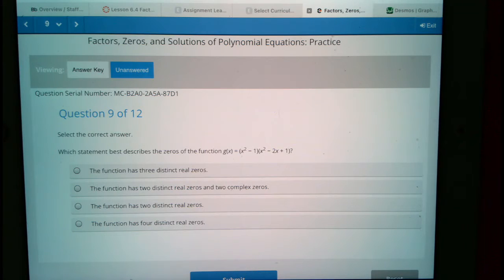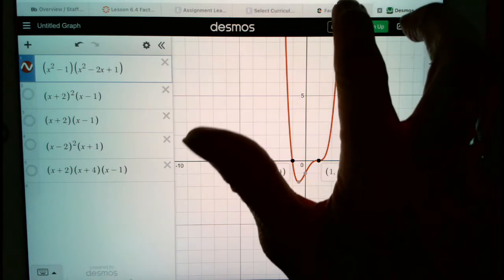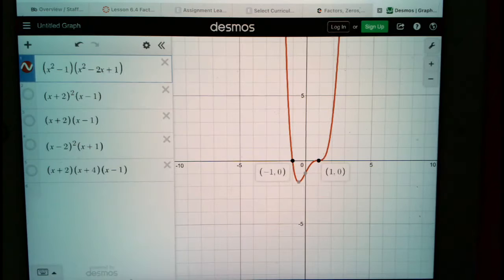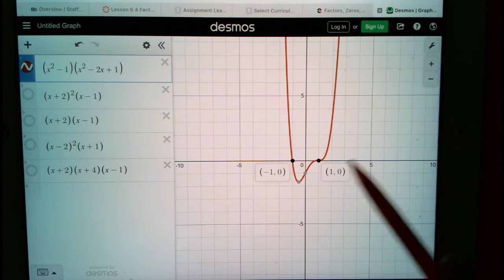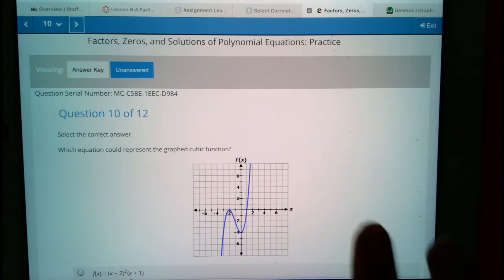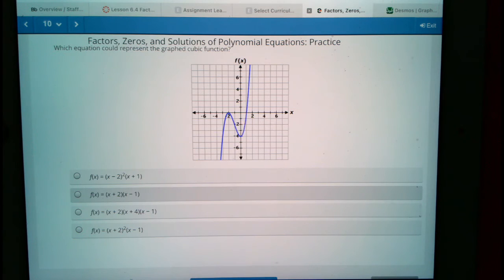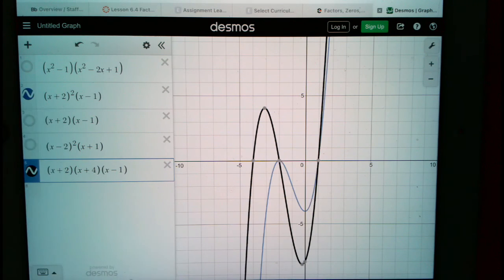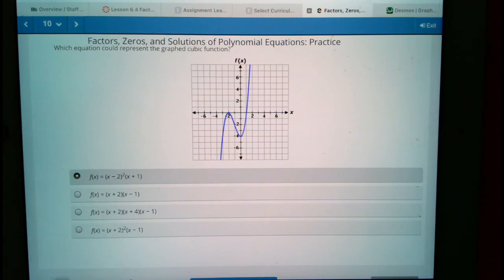les64910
Solving Polynomials Practice Problems